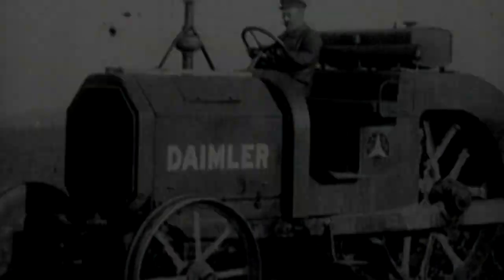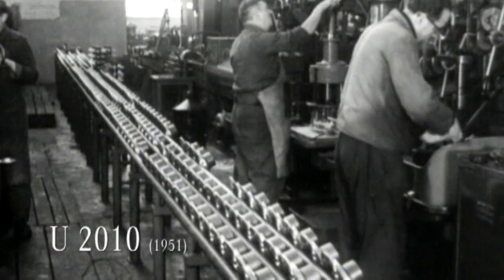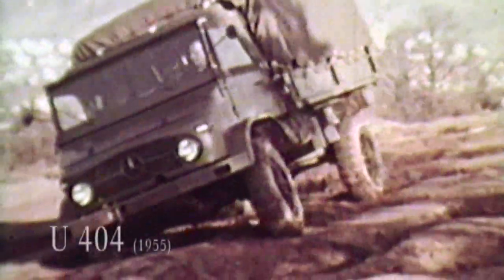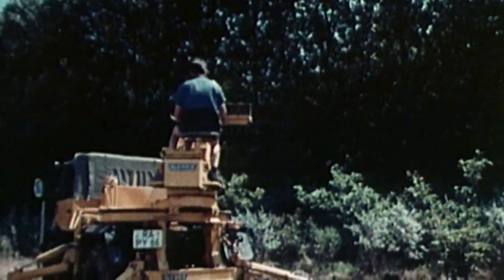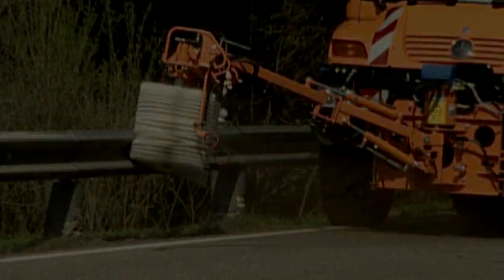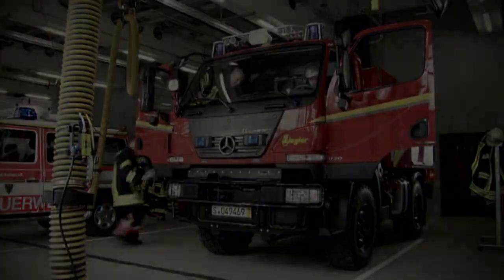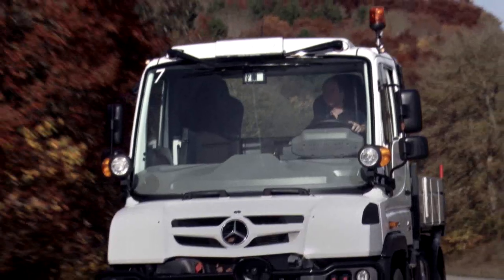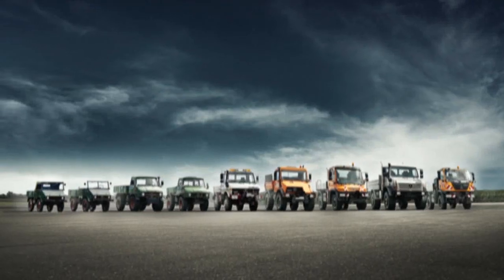The Unimog. History of an unique vehicle concept.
The Unimog series is the all-rounder. Outstanding off-road mobility due to its portal axles, four-wheel drive and differential locks at front and back, compact dimensions and last but not least its ability to provide power for a great variety of attached and mounted implements, make the Unimog range a league of its own.